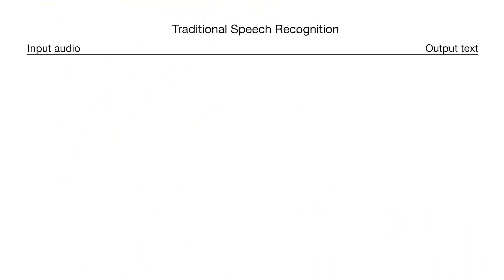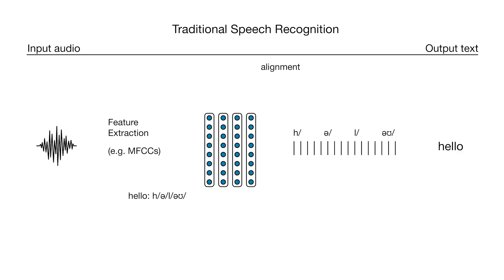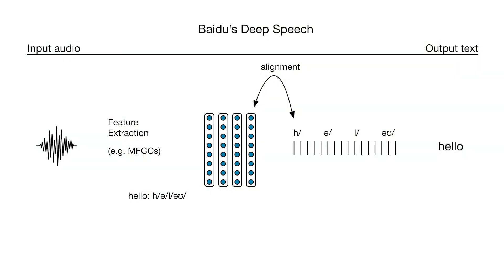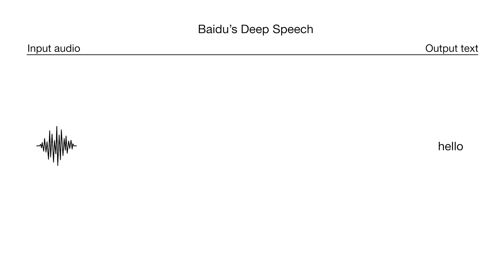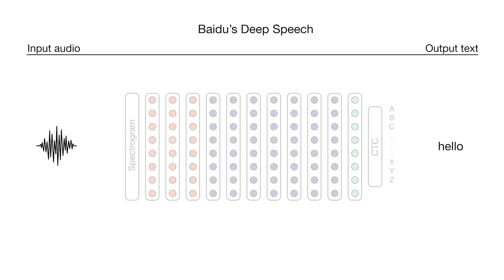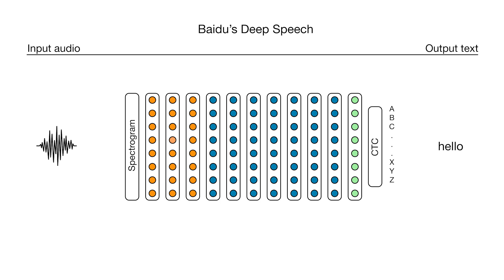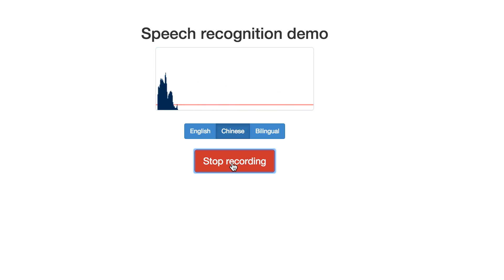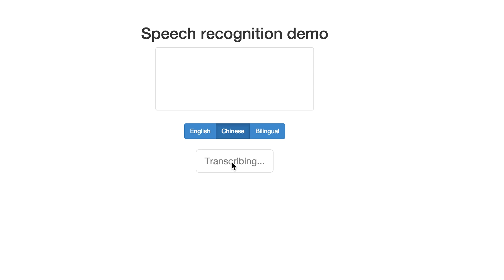SVAIL Tech Notes: Deep Speech: Recognizing Both English and Mandarin with a Single Algorithm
Around the World in 60 Days: Getting Deep Speech to Work on Mandarin

In our recent paper Deep Speech 2, we showed our results in Mandarin. In just a few months, we had produced a Mandarin speech recognition system with a recognition rate better than native Mandarin speakers. Here we want to discuss what we did to adapt the system to Mandarin and how the end-to-end learning approach made the whole project easier.